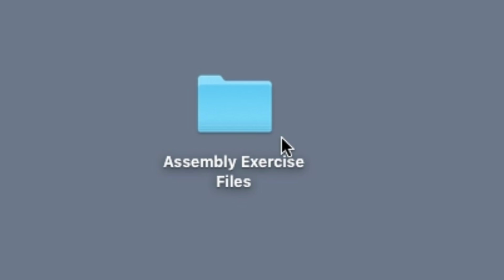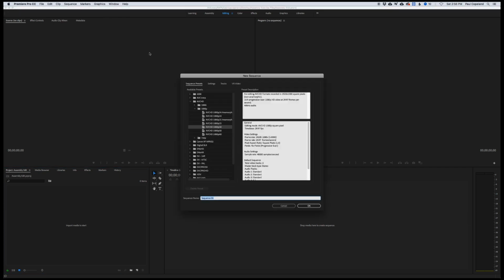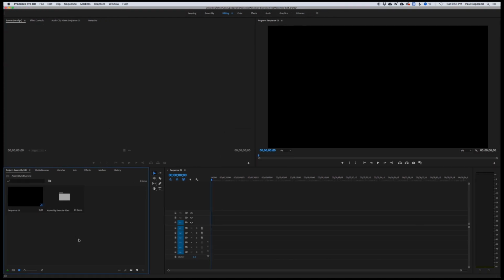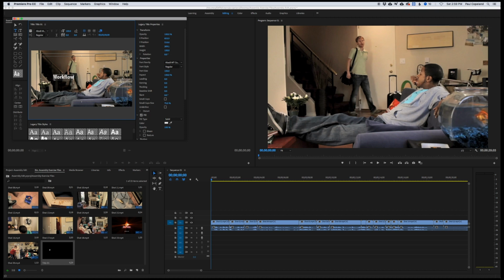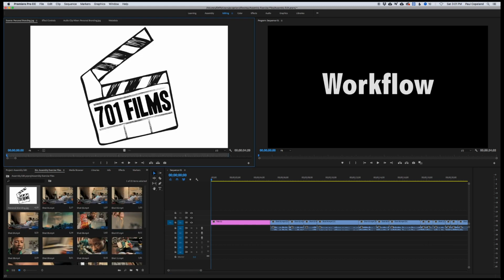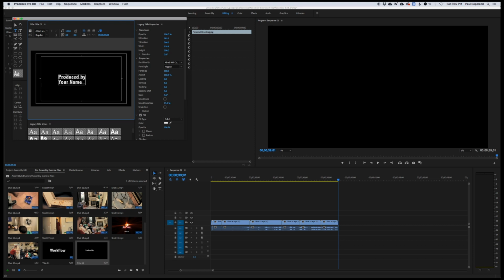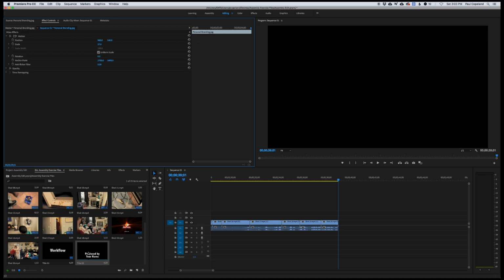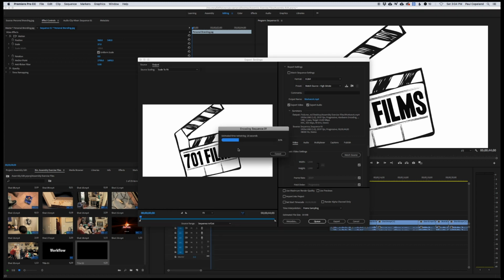Workflow Demo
Adobe Premiere 2018 v.12 Workflow